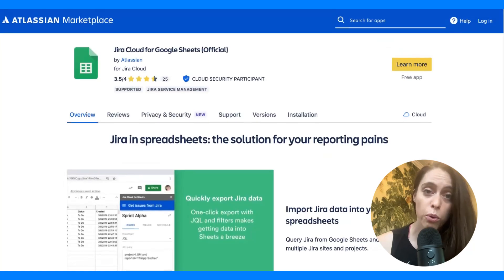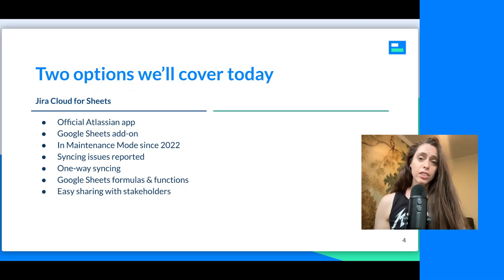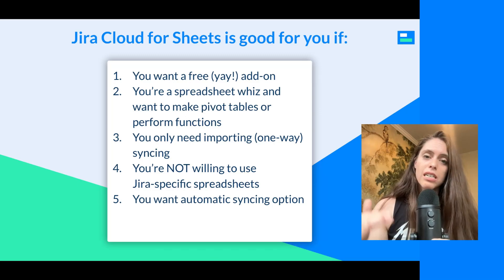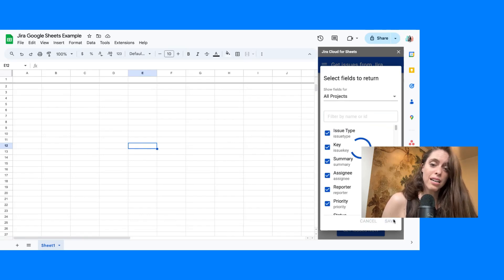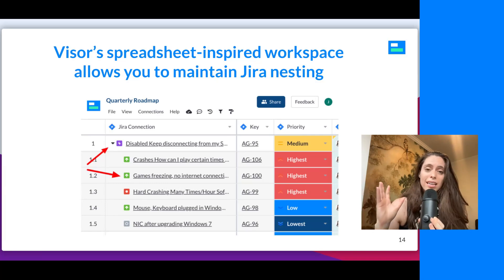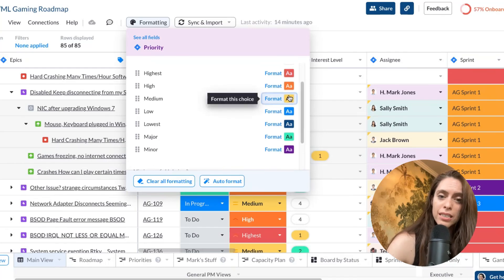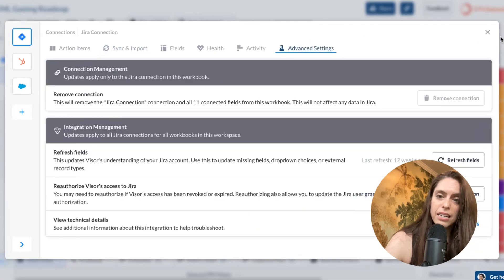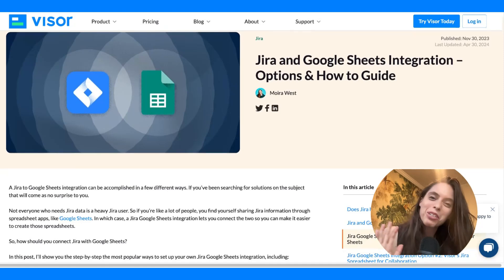How to Connect Jira + Google Sheets: Free Integration Options & Tutorials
Learn how to connect Jira + Google Sheets using Jira Cloud for Sheets. We also go over another free Jira spreadsheet alternative, Visor

00:00 Introduction
01:05 Option #1: Jira Cloud for Google Sheets Integration
01:50 Option #2: Visor's Free Jira Spreadsheet
02:18 Benefits of Jira Spreadsheets
02:53 Jira Cloud for Sheets Overview
04:07 Visor Overview
05:25 Jira Cloud for Sheets: Limitations & Use Cases
6:06 Jira Cloud for Google Sheets Tutorial
8:45 Visor's Jira Spreadsheet: Limitations & Use Cases
10:22 Visor Jira Spreadsheet Key Features
11:29 Connecting Jira to Visor's Spreadsheet
12:58 Visor's Jira Spreadsheet Example + Functionality
17:43 Outro